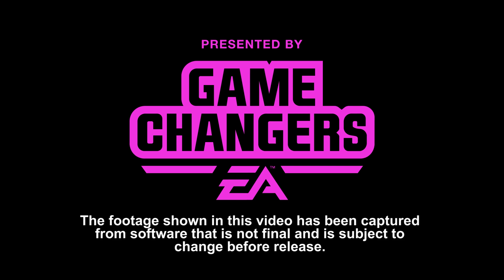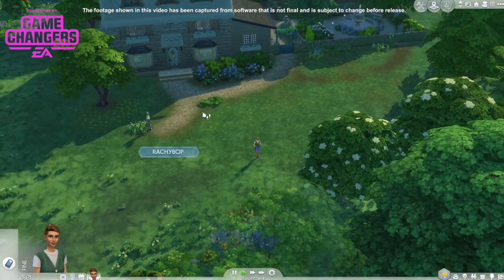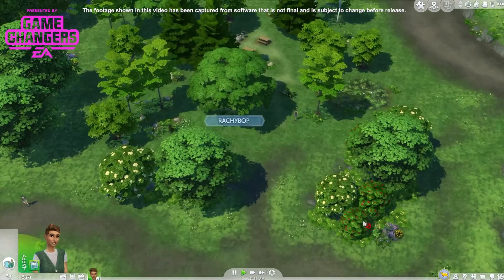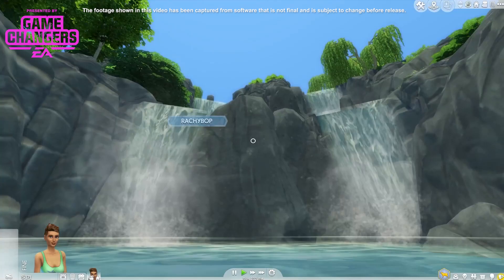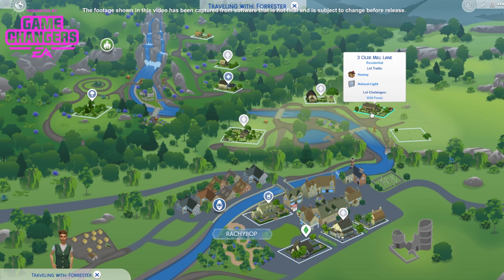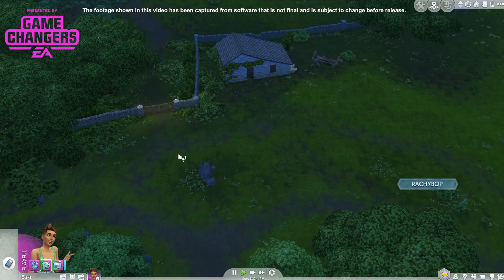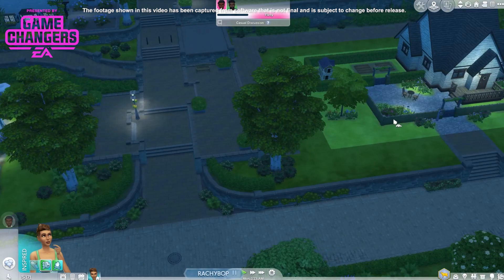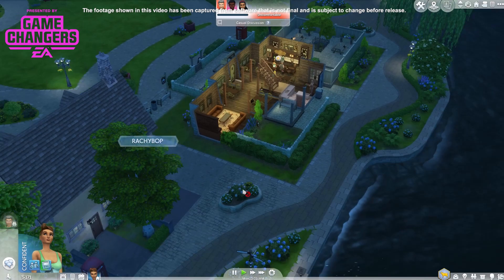The Sims 4 Cottage Living World Tour Henford-on-Bagley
The footage shown in this video has been captured from software that is not final and is subject to change before release.

Cottage Living has reignited my love for The Sims 4 [blog post] (will update with direct link asap)